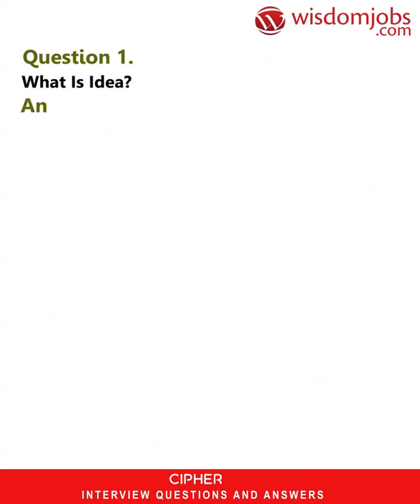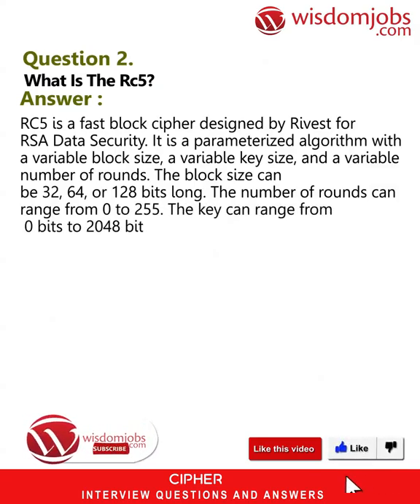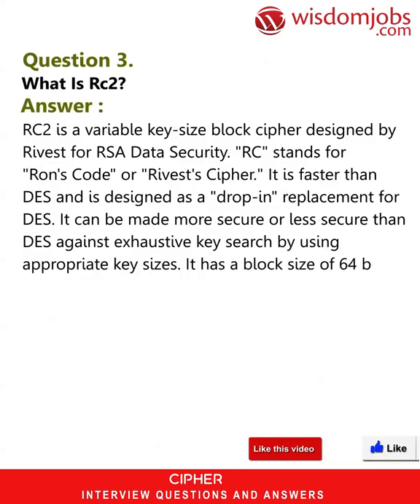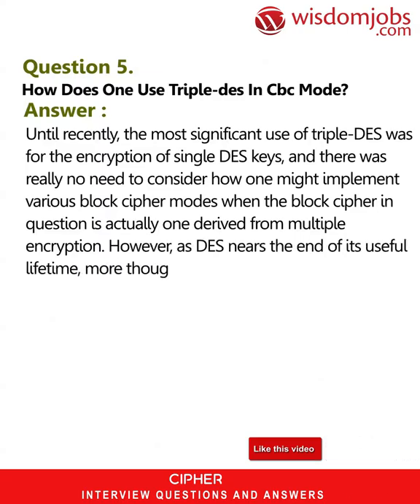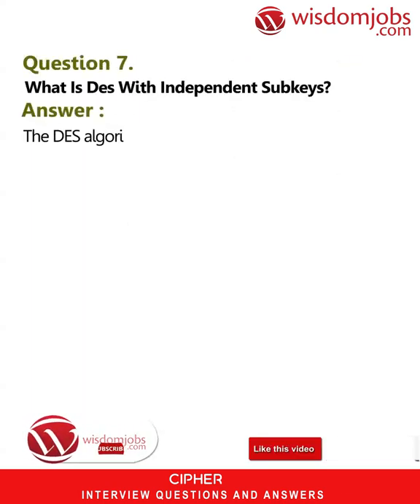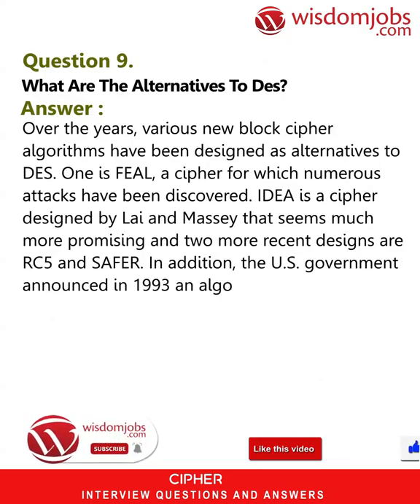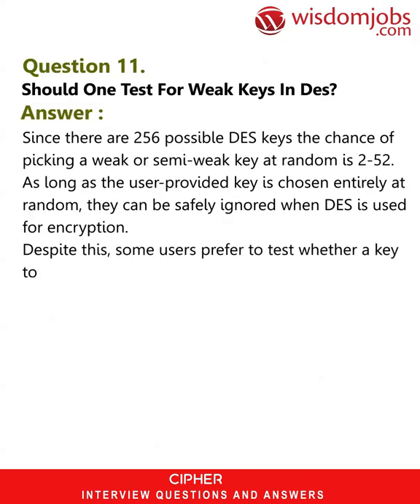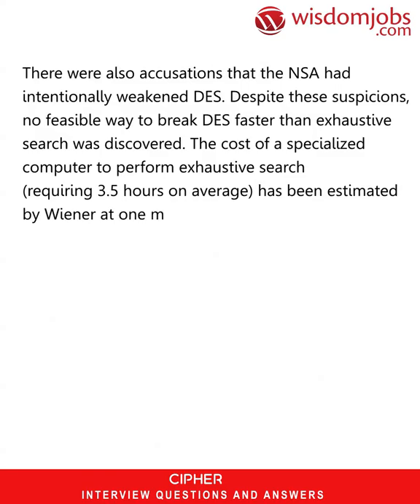Cipher Interview Questions and Answers 2019 Part-1 | Wisdom IT Services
FAQ's For Cipher Interview Questions and Answers 2019 Part-1 | Cipher Interview Questions | Wisdom IT Services

250+ Cipher Interview Questions and Answers, Question1: What is IDEA? Question2: What is the RC5? Question3: What is RC2? Question4: What are G-DES, DESX? Question5: How does One Use Triple-DES in CBC Mode?

Searching for a Cipher job? Browse the wisdomjobs page to get information on the roles of a Cipher job and expected interview questions along with answers. A cipher is an algorithm that performs decryption or encryption, a series of precise steps that can be followed by a process. An optional, less general term is encipherment. While using a cipher the original information is called plaintext, and encrypted form as ciphertext. There is huge requirement for Cipher Jobs in a variety of positions like Lecturer, Software Engineer, Assistant Prof, Software Developer, Principal Engineer, Security Consultant, System Engineer, Professor etc. Go through our Cipher job interview questions and answers page designed by professionals will that can help you to get ready to answer job-related interview questions.

Join the LIVE session on Cipher Interview Questions and Answers in your Technical round of Job Interviews.